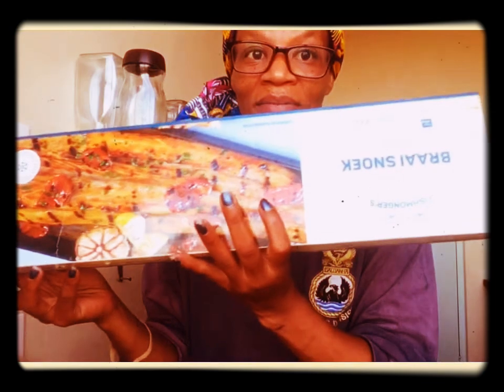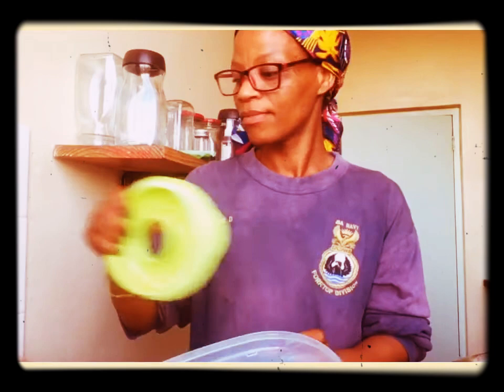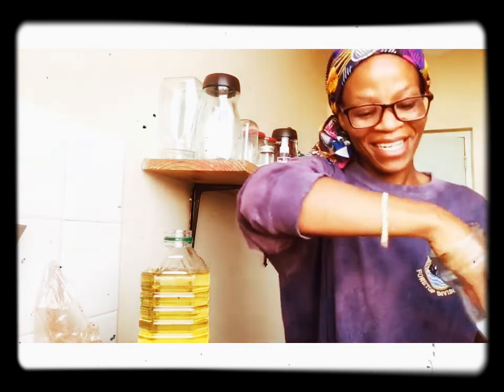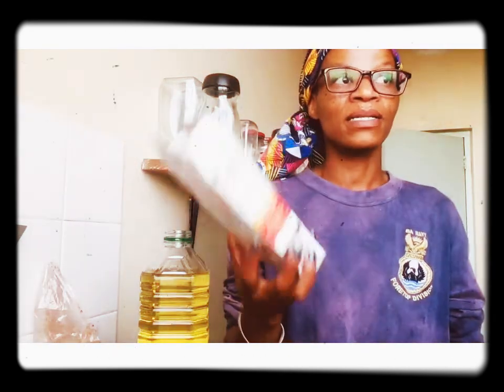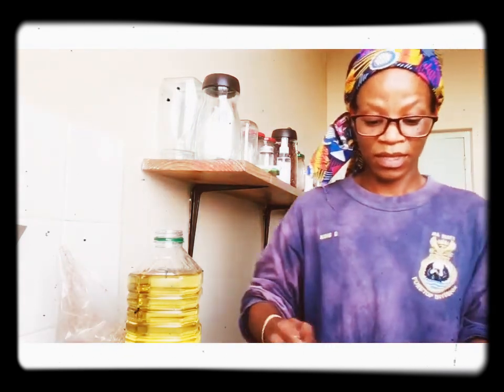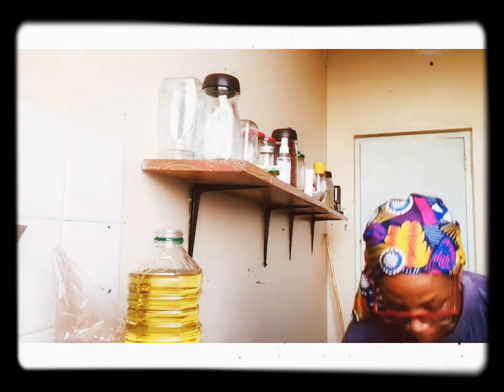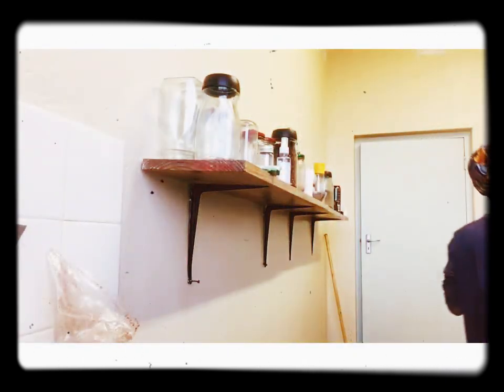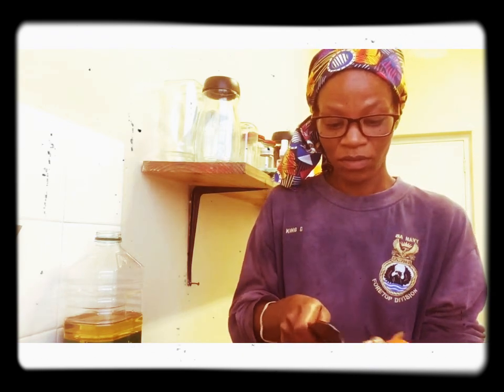Fried Snoek and Steam bread night. Cooking with XhosaChick.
I love cooking, I can confidently say that ‘I can cook’. From grilling my fish, to ending up frying it. Food is love.